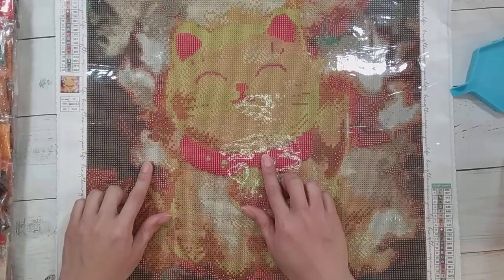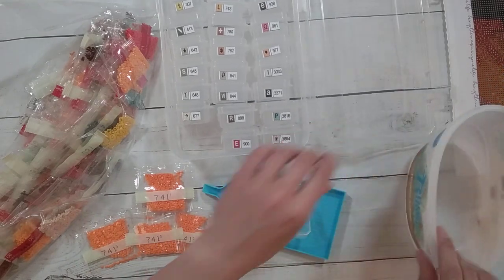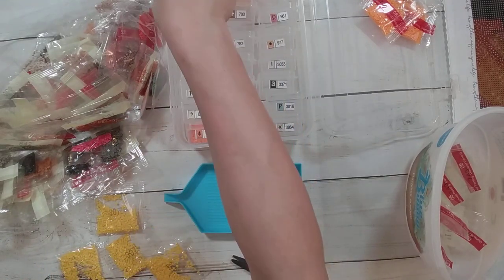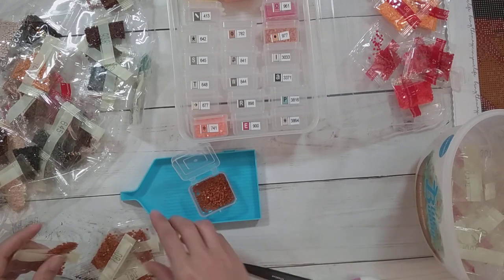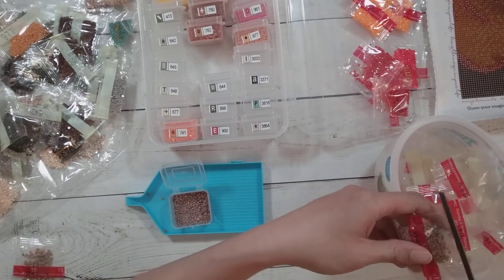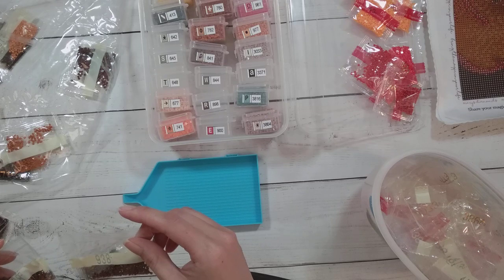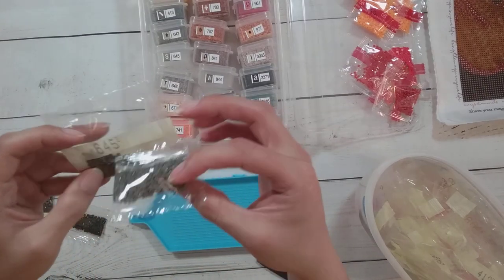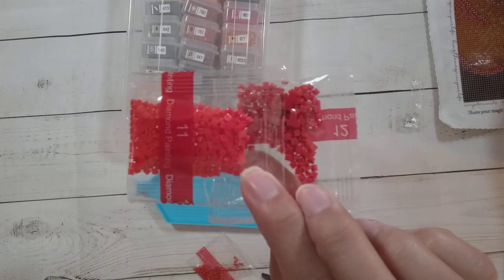Diamond Painting Kitting Up - Mary's Diamonds | Lucky Cat by Max Grachev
Join me while I kit up a diamond painting from Mary's Diamonds. Lucky Cat is artwork by Max Grachev.

Update: I did contact Mary's Diamonds and they are sending me replacement drills. Also, they said their newer kits have upgraded drill packaging.